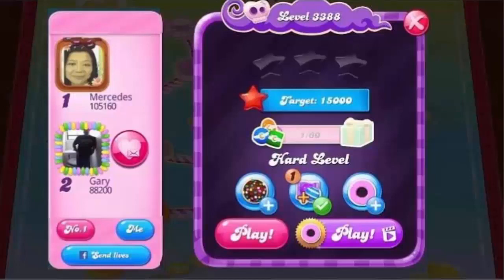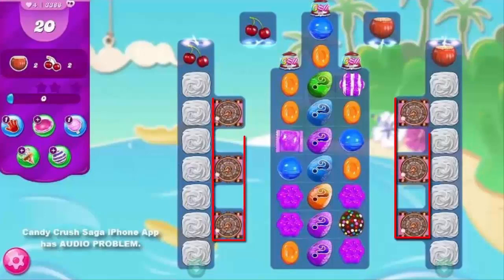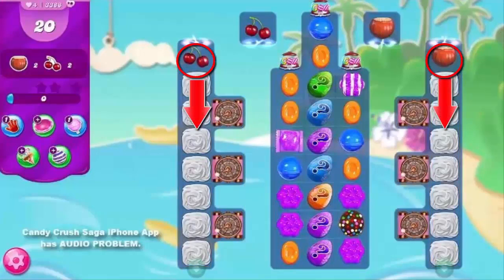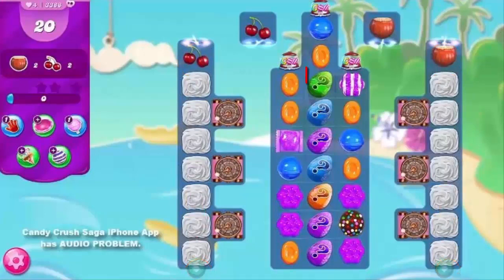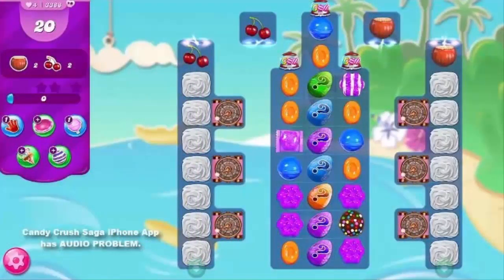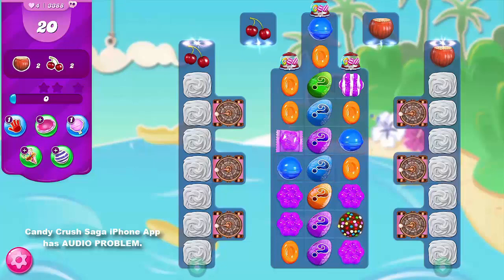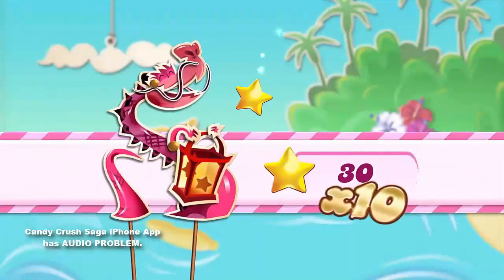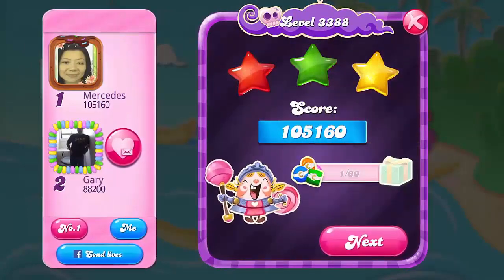Candy Crush Saga 3388 | HOW TO COMPLETE THE LEVEL WITH ILLUSTRATIONS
Candy Crush Saga 3388   |   HARD LEVEL   |    3-Star ⭐⭐ ⭐   |   COMPLETED IN 2 MOVES
Level Type: Ingredients Level
Degree of Difficulty: HARD LEVEL
BLOCKERS:  1-3-Layered Frostings, Magic Mixer, Marmalade
GOAL:  Collect All The Ingredients! 2 Hazelnuts &  2 Cherry Clusters In 20 Moves.

IMPORTANT TIPS: This is Candy Crush Saga HARD LEVEL 3388. What makes this level hard first and foremost is the presence of a total 6 MAGIC MIXERS also known as the EVIL SPAWNERS, 3 on each side of the 7 2-layer ICING on both ends of the board, SPEWING the 3rd LAYER making it harder to clear while blocking the ingredients from getting to the 2 bottom exits.  Aside from this, The SURPRISE CANDIES can REVEAL NUMBER BOMBS that will EXPLODE in 5 MOVES if not matched with 2 other candies of the same color or with a Color Bomb.

The only BOOSTER that I have in the beginning is a pair of STRIPED & WRAPPED CANDY.  This pair was not the reason why I COMPLETED THIS LEVEL. I got lucky that 1 color bomb was already there, second from the bottom on the 3rd row in the middle of the board at the opening of the game.  A SURPRISE CANDY revealed another one of a kind close by,  at the bottom of the second row  right after the 3 blue candies, 2 plain and 1 surprise (?) of the same color were matched on the first move made right above it, making it a SHORTER GAME than normal. All I did was move the one on the second row right under the first color bomb on the 3rd row to make a COMBO which completed the game on 2 moves.

Hope this video helps you complete this level.

NOTE:
I am re-organizing my Candy Crush Playlists to make Levels easier to find.
Thanks!